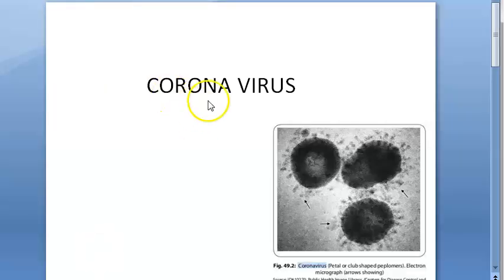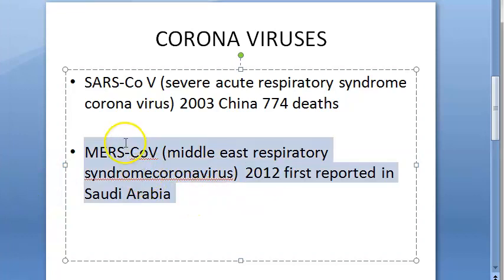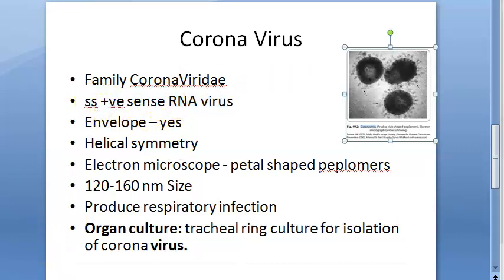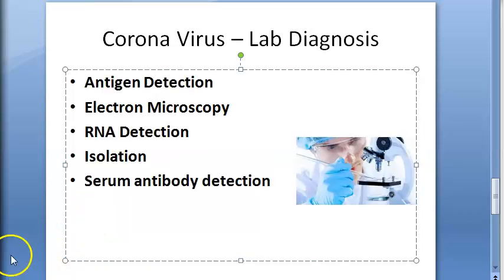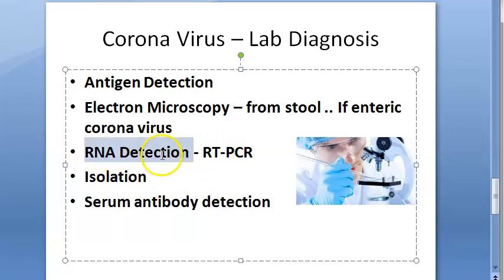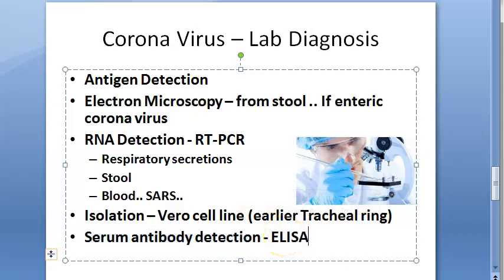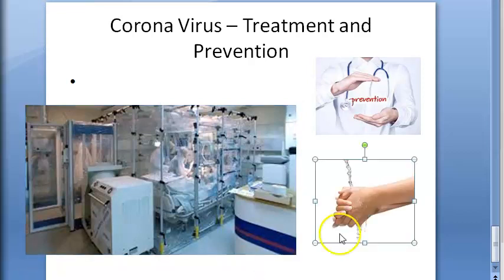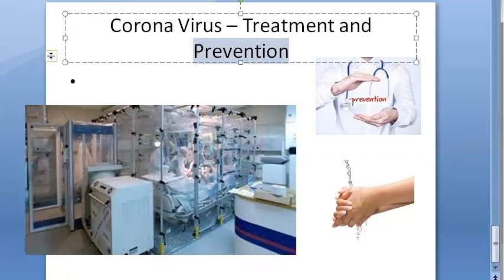Microbiology 550 e New Novel CoronaVirus Wuhan Laboratory Diagnosis How to Detect virus CoVid19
Lecture For Medical Students coronavirus wuhan Lab Virology Positive Negative SARS CoV MERS Camel Middle East Severe Acute Respiratory Syndrome Control measures Prevention Transmission Treatment Detect Detection isolation quarantine difference Student Medical Workers Culture CoronaViruses Corana Virus Diagnose outbreak china india 2019 Covid 19